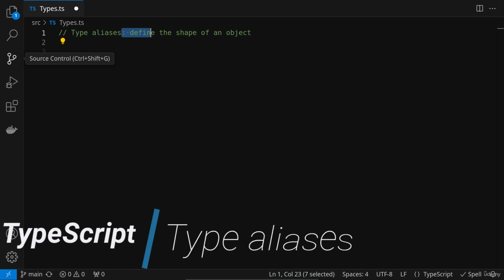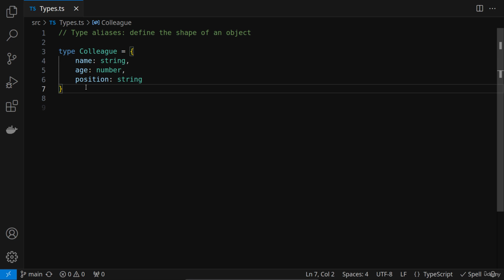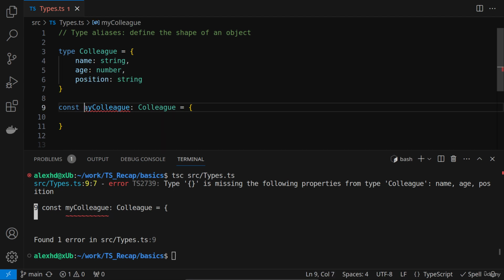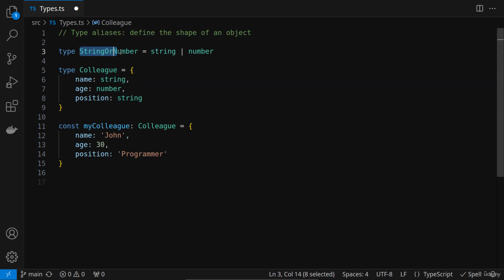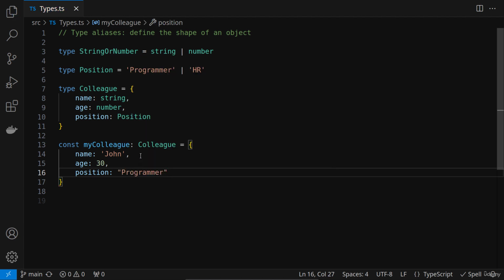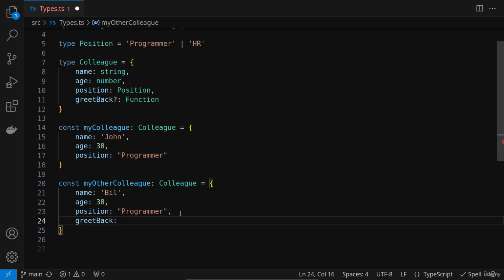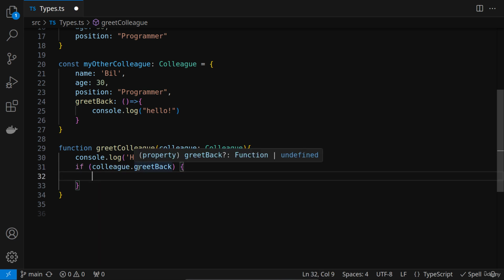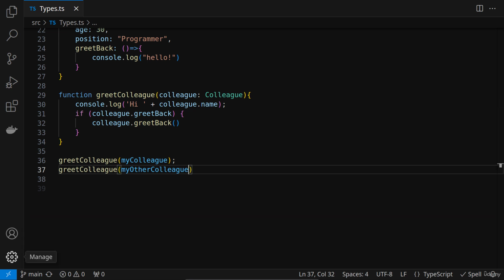React Testing | 11.48 - Type Aliases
Type Aliases

TypeScript recap: what TypeScript is, project init, compiler options, types, aliases, functions, generics, classes, interfaces and more.

• TypeScript learners